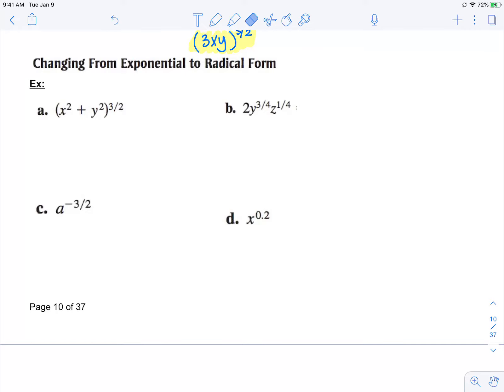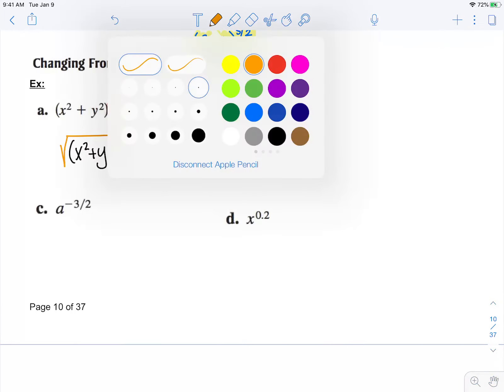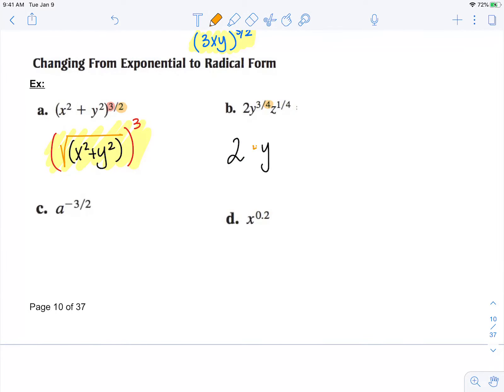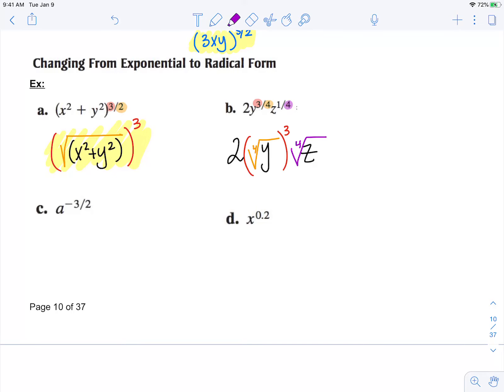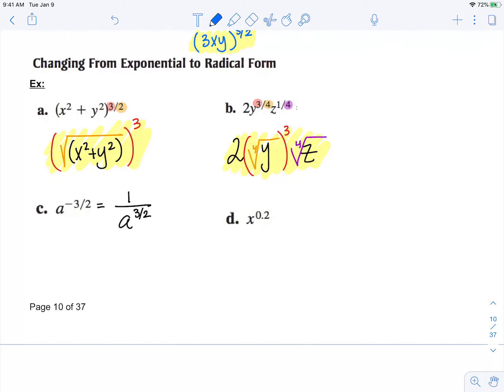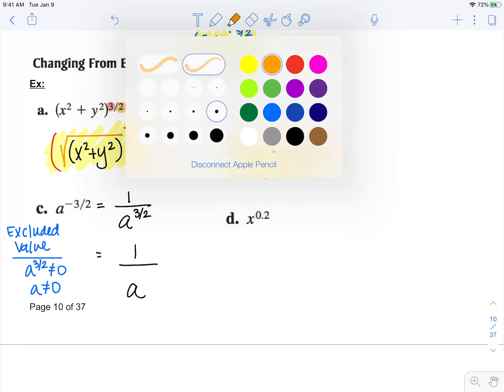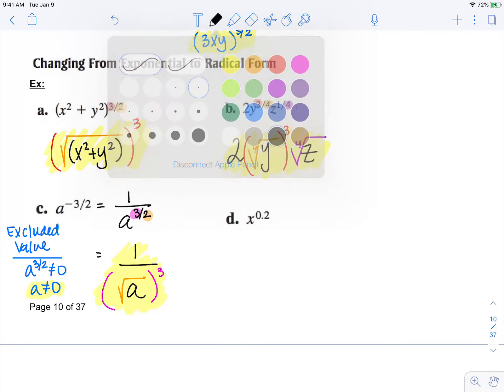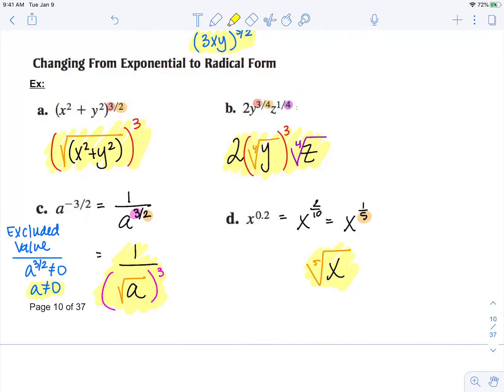A2T 5 3 3